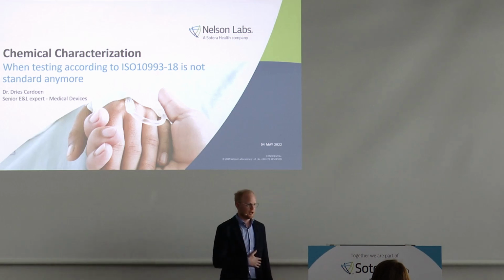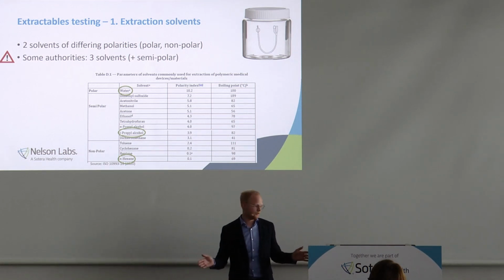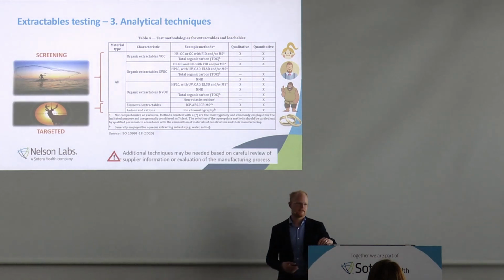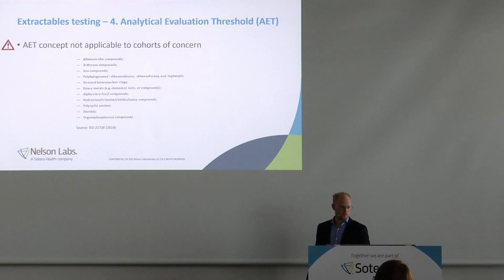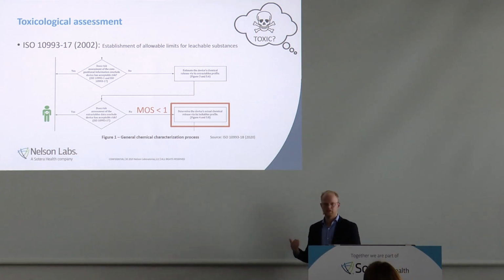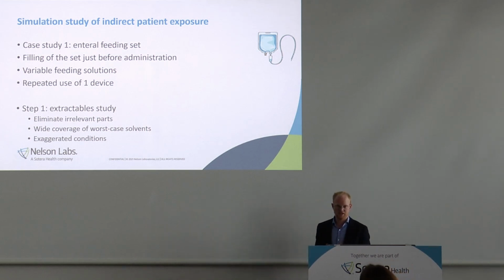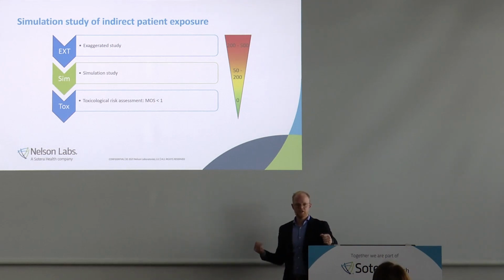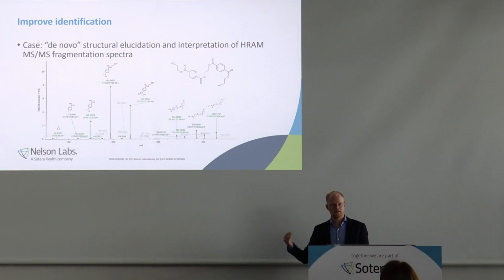Chemical Characterization According to Iso10993 18 - Dries Cardoen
Manufacturers are often advised to perform an extractables study after
completing a biological evaluation of their medical devices. This doesn’t
need to be a concern as the procedure is very well described in ISO10993-18.
The standard includes guidance regarding how the extractions need to be
performed, how the analytical chemistry should be completed, and how the
results should be reported. Unfortunately, it is not always as straightforward
as it seems. The universe of devices, materials, production processes, and
applications is so diverse that a single, unified approach does not always
fit each device. In such cases, it is important to build an alternative
testing strategy, in which you move away from the standard testing. This
presentation will show you how to work through a successful extractables
and leachables program.